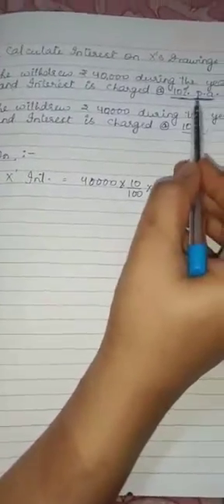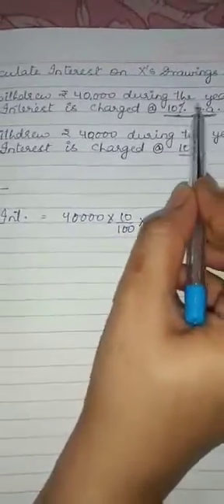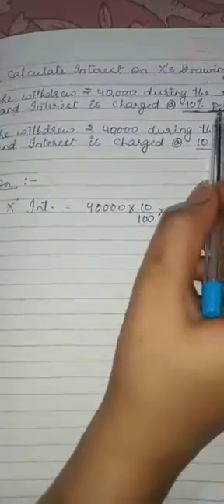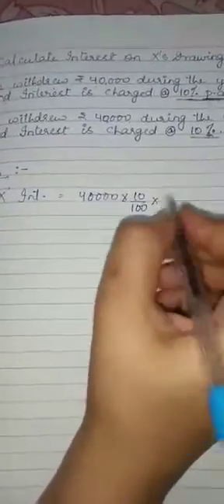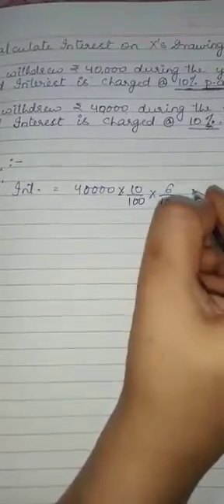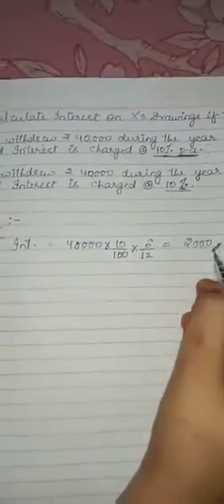XII: Chapter 2 Partnership interest on Drawings 3